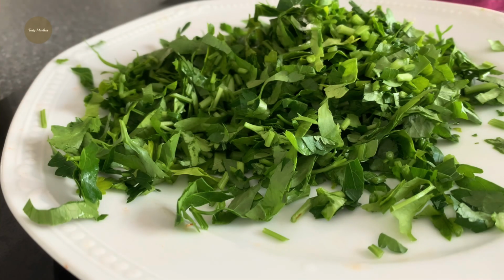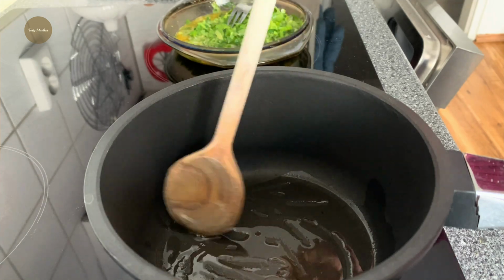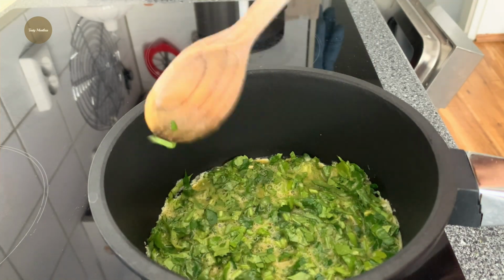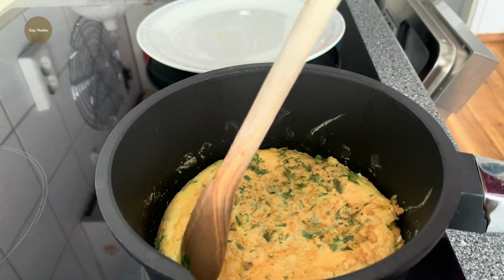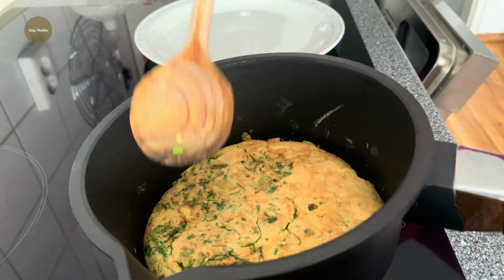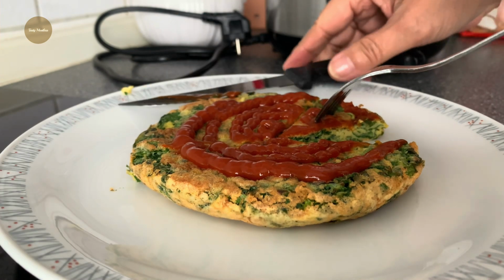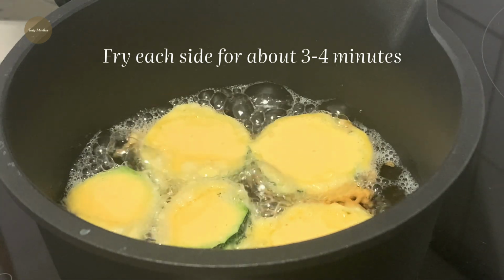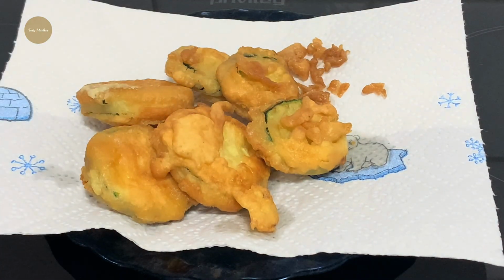Delicious Parsley Omelette & Zucchini Fritters | Easy Snack & appetizer Recipes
Hi!
I cook healthy and delicious meatless recipes.
Enjoy cooking!
Leave comment for suggestion.
Thanks!
Monica

Today’s Recipes ate delicious parsley omelette & Zucchini Tempura. You only need basic staple spices.

No fancy cooking tools, just a pan, a fork and a spatula.

Here are the ingredients for
Parsley omelette:
2 eggs
A bunch of parsley
1.5 tbsp flour
Salt
Pepper
Soya sauce
1 tbsp cooking oil

Zucchini Tempura:
1/2 zucchini
1 eggs A bunch
2 tbsp flour
2-3 tbsp milk or water
Salt
Pepper
Some drops of soy sauce
Moderate amount of frying oil

Please watch this video till the end because I show you step by step method with clear instruction.

Enjoy cooking with me!
Monica